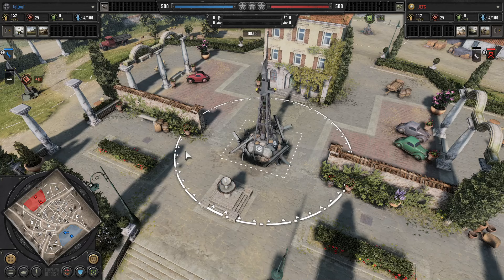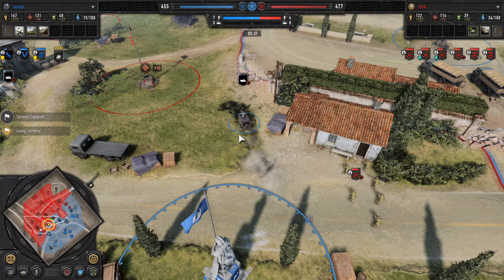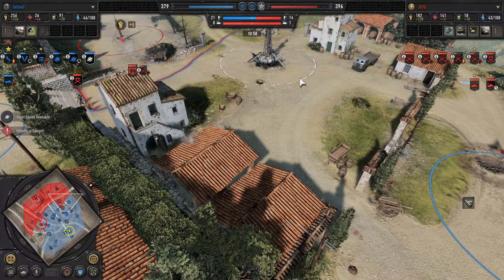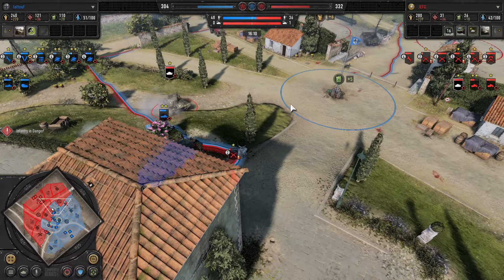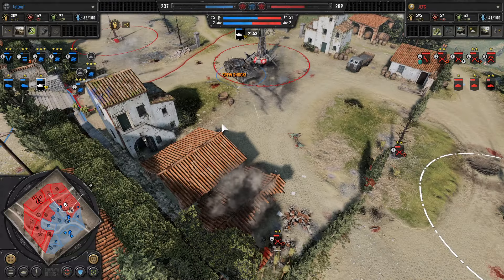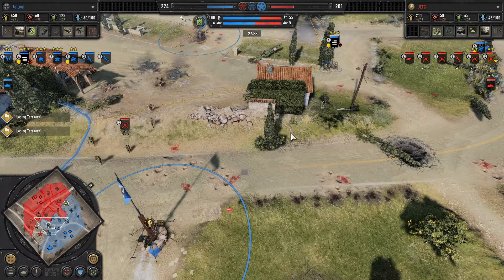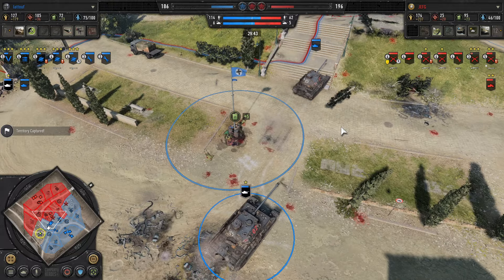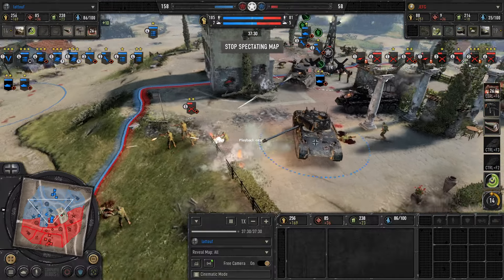[CoH3][WM v USF] Propagandacast #517 Lattouf v JefG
A 1v1 on Villa Fiore between Mechanized and Armoured. Hidden in terrain, the men of the 114th prepare for the Advance of the Americans.